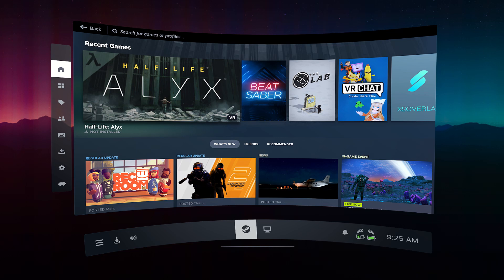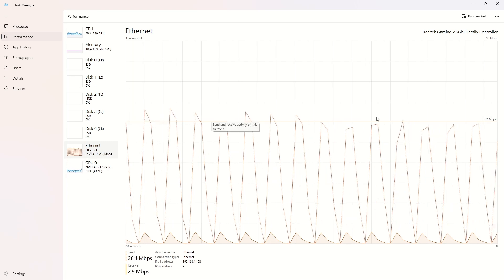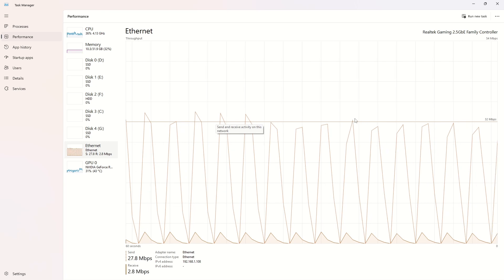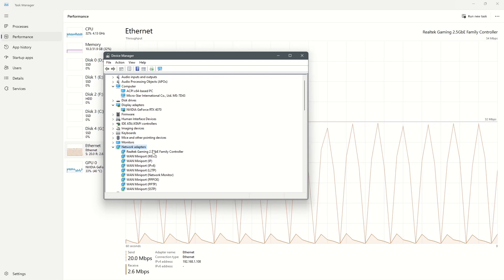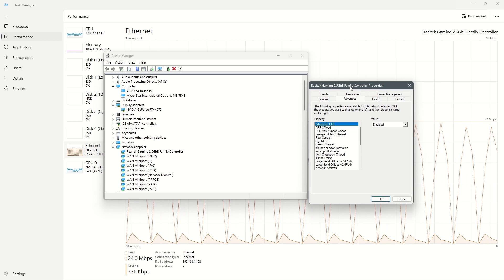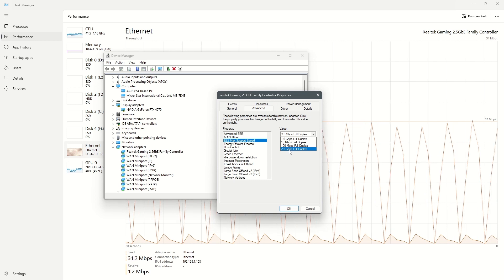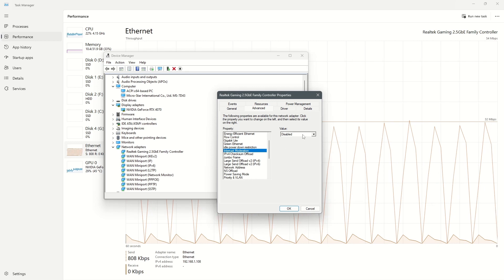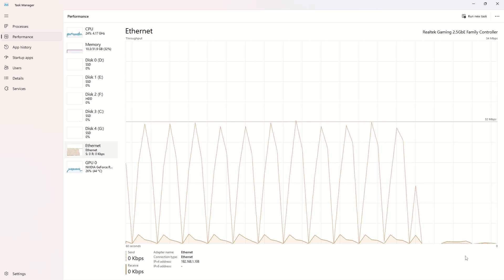Fix steam vr 2.0 or 2.1.4 stuttering problem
Here is the fix that worked for me:

Open the Windows Device Manager and locate the Ethernet adapter.
Go to the "Advanced" tab.
Check the following two options:

First, check "EEE Max Support Speed" and select the option that matches the maximum speed of your router. In my case, it was 2.5 Gbps Full Duplex.
Second, check the option called "Interrupt Moderation" and ensure that it is enabled.
Close Steam VR, reopen it, and the Ethernet spike should be resolved, along with the stuttering issue.
Ciao.